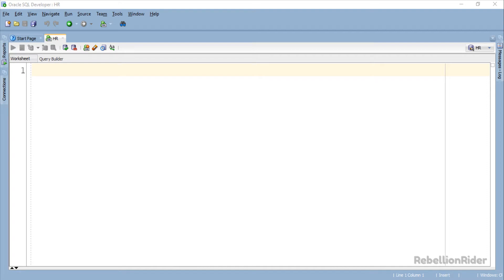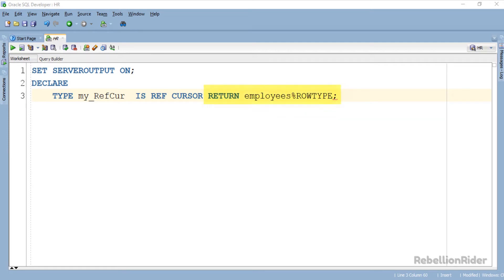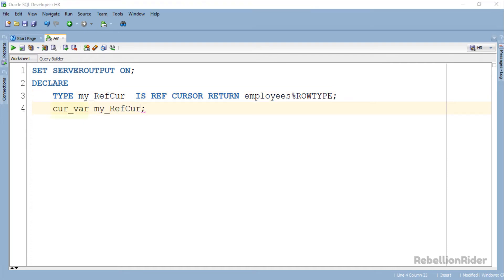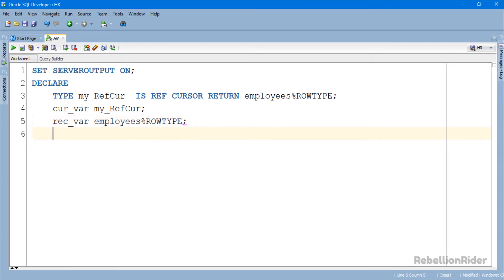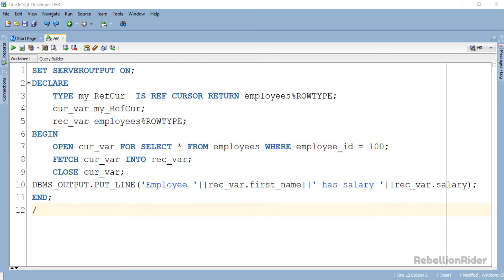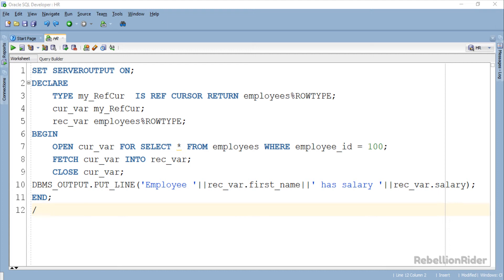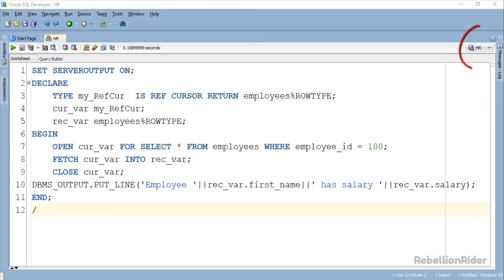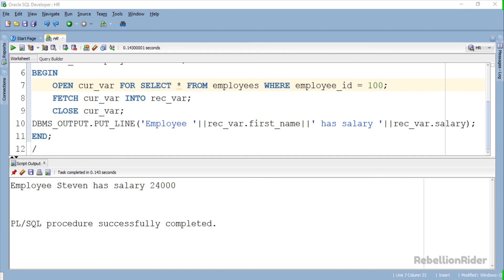PL/SQL tutorial 68: PL/SQL Strong Ref Cursor in Oracle Database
RebellionRider.com presents the second tutorial in PL/SQL Ref Cursors series explaining the concepts of Strong Ref Cursors in Oracle Database by Manish Sharma.